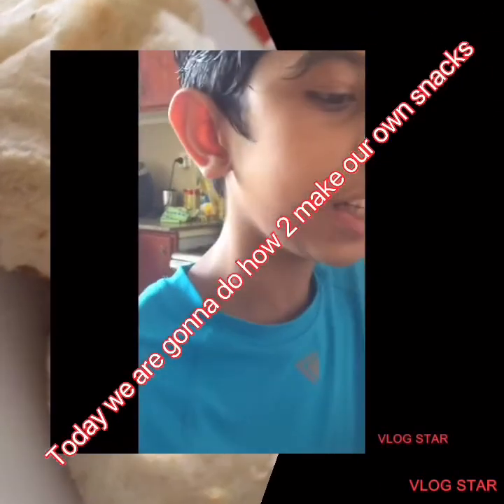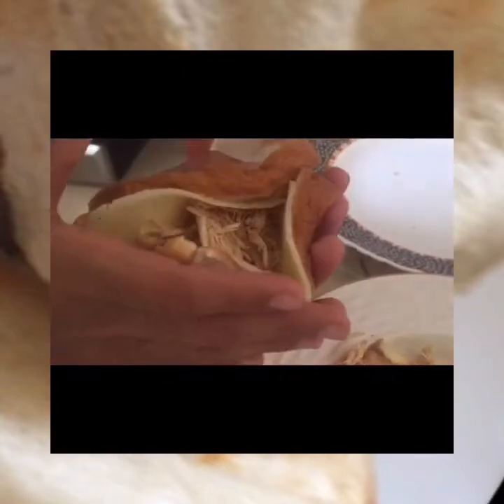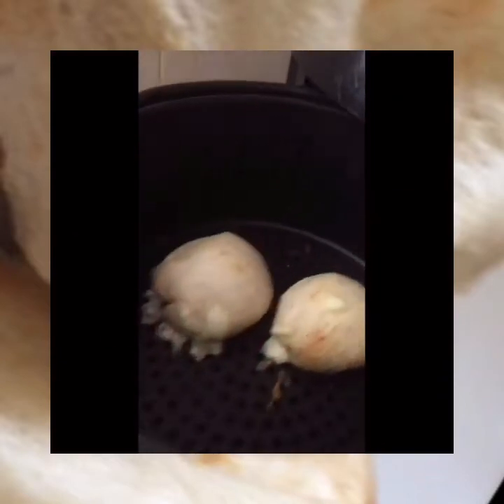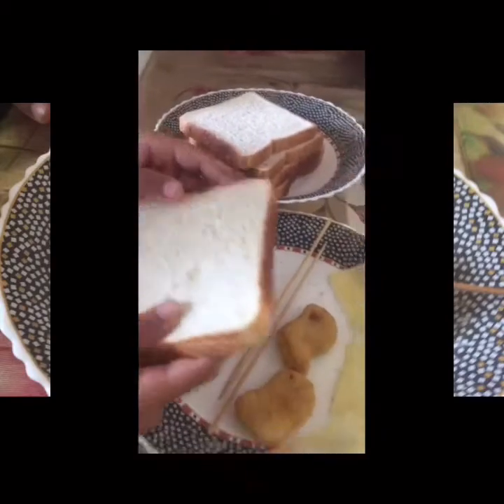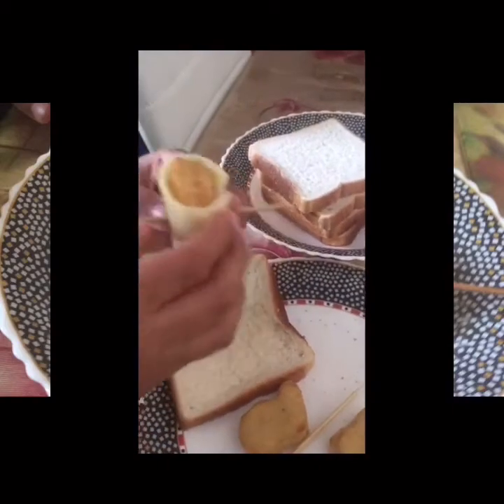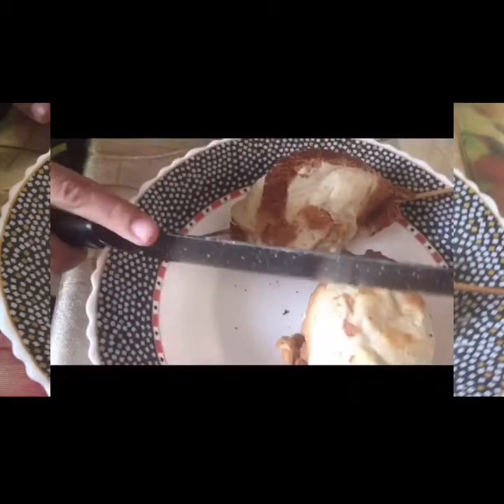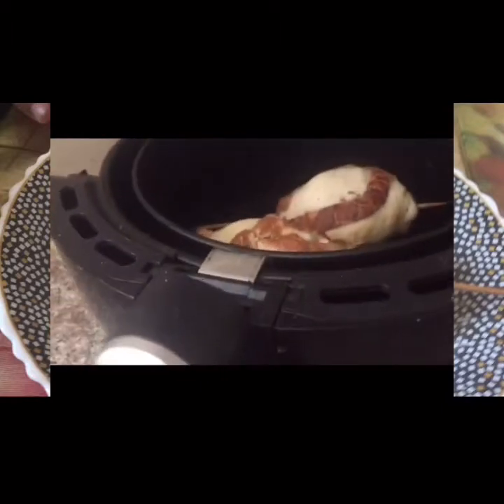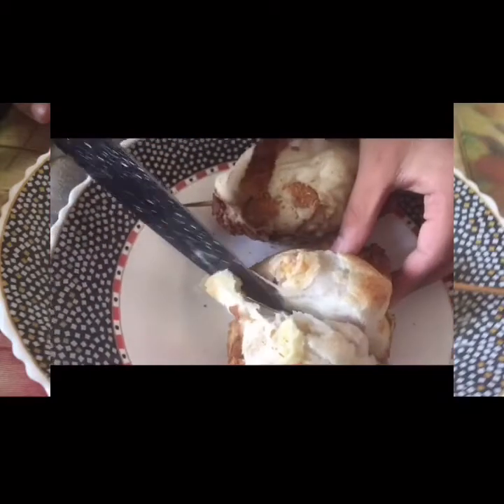How 2 make our own snacks (using air fryer)